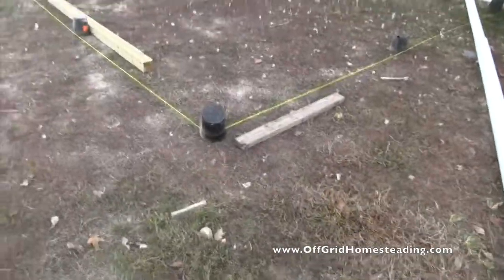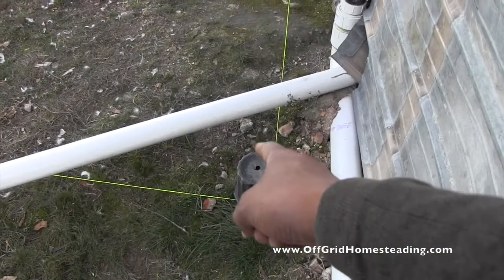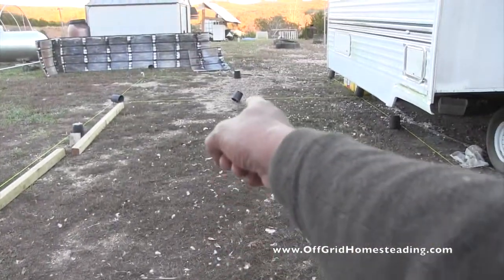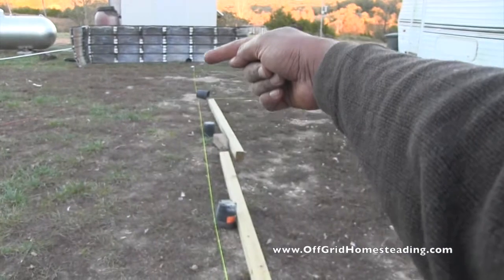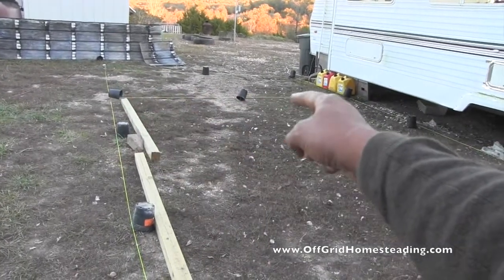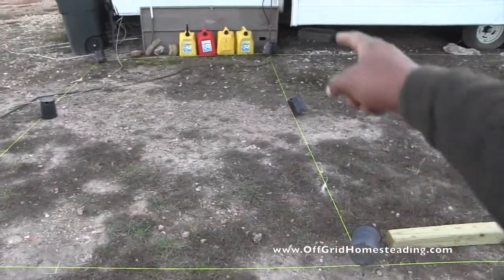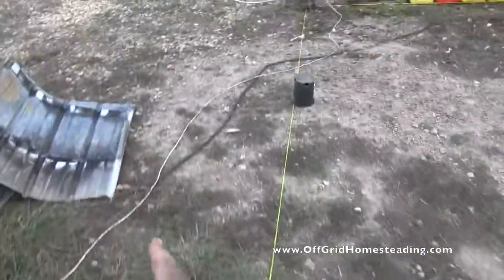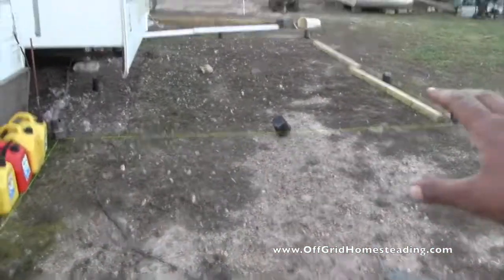OGH - Building Addition on Camper Part 3 of 8